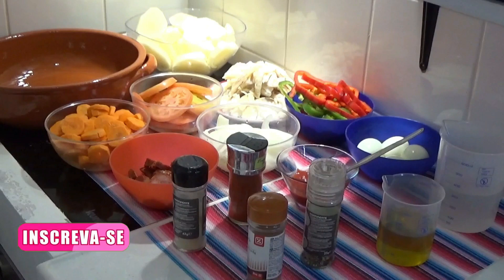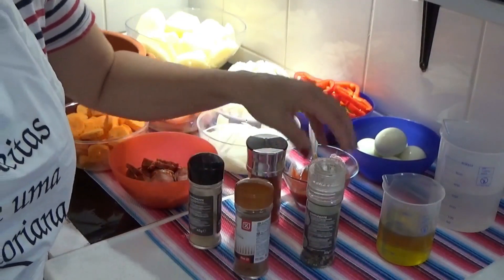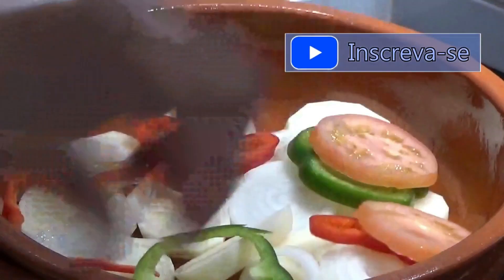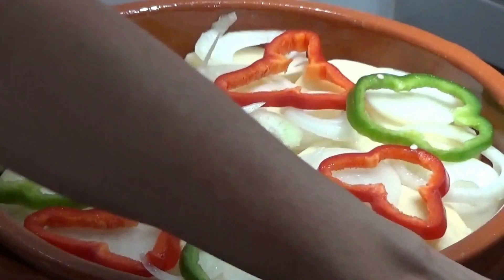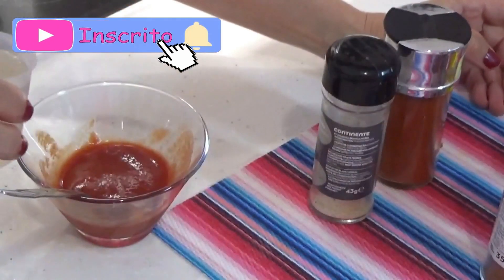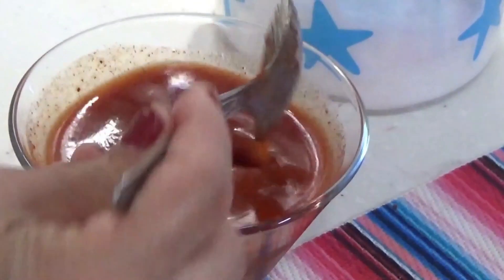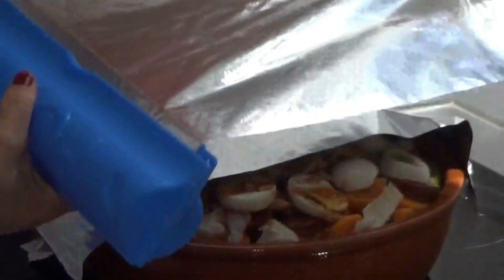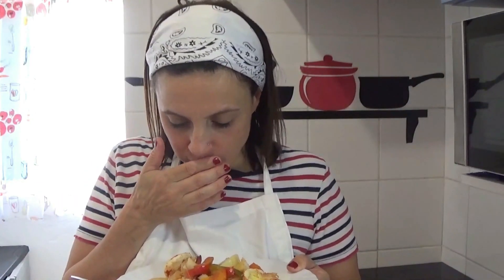Caldeirada de bacalhau à moda antiga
Ingredientes:
- Bacalhau;
- batata;
- tomate;
- cenoura
- pimentão;
- cebola;
- chouriço de carne;
- ovos;
- 2 colheres de sopa polpa de tomate;
- 150ml de azeite;
- 50ml de vinho branco;
- pimentão doce em pó, pimenta branca, pimenta preta, noz moscada qb.